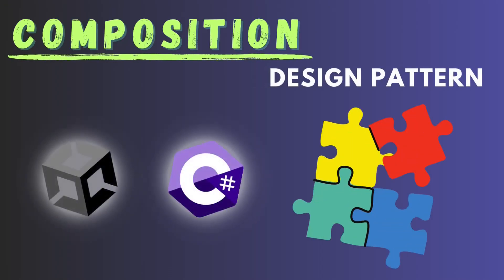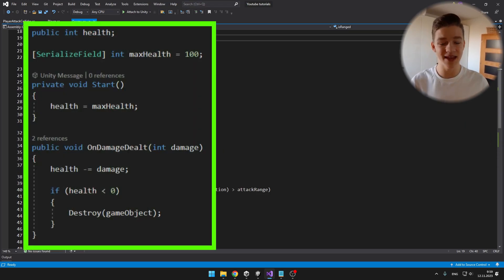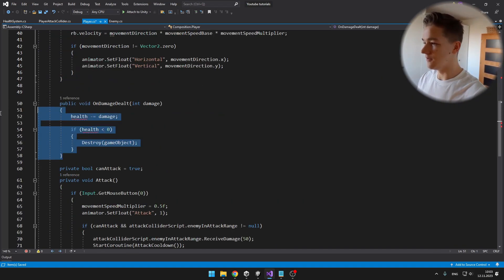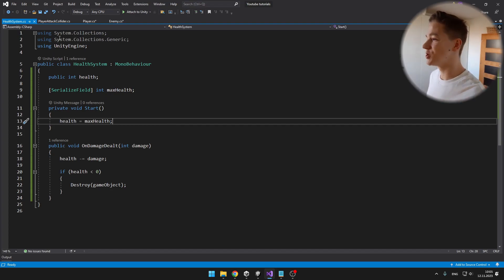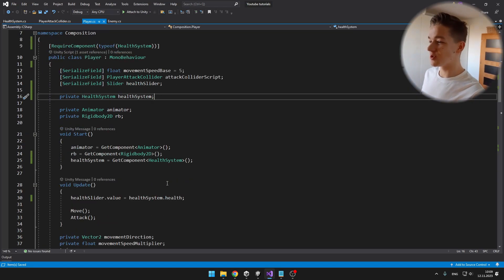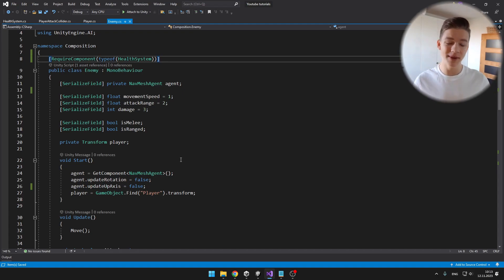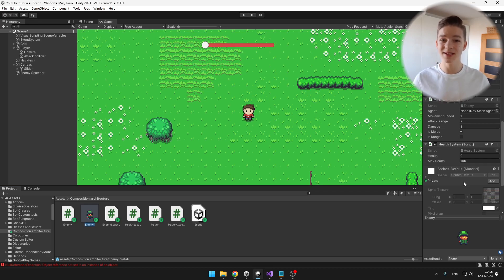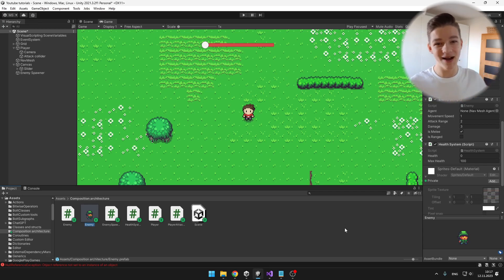COMPOSITION Pattern - Develop Games Quickly || Unity, C#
Composition is a design principle everyone should know about. Instead of creating one big system, you create multiple small systems, that can work independently or be connected together to form a more complex system.

Timestamps:
00:00 How Does It Work?
00:20 Health System Example
03:08 Other Use Cases
03:52 Conclusion